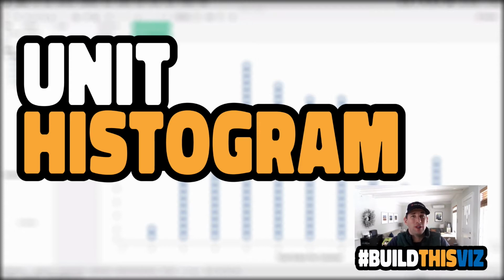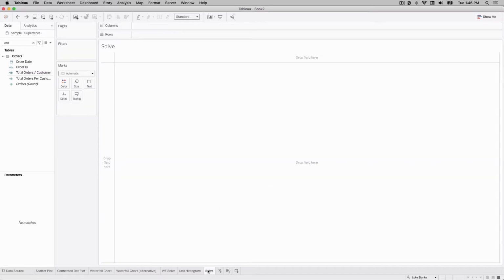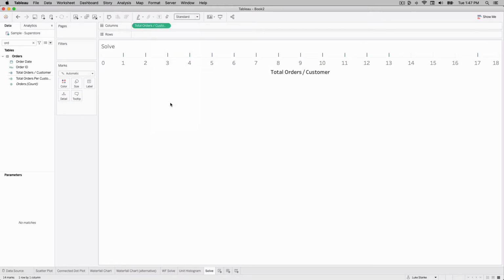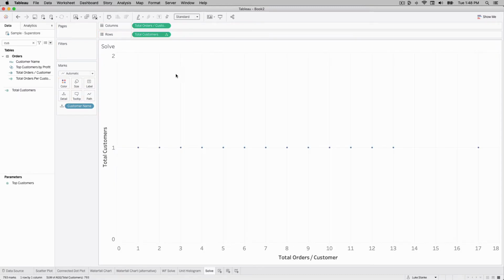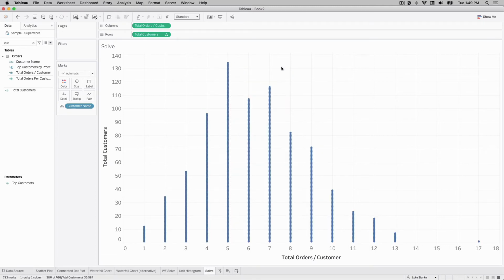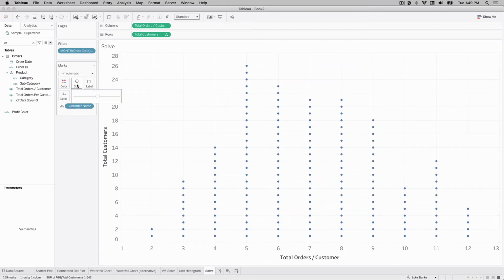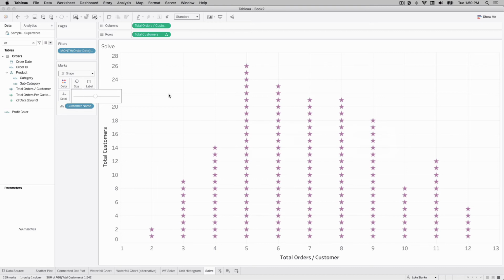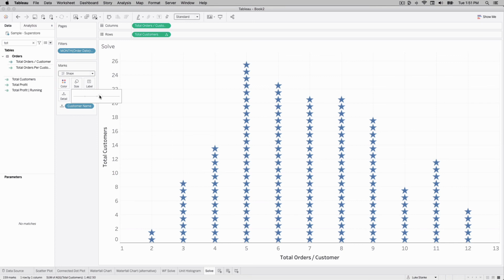Unit Histogram | Build This Viz | Tableau Tutorial with Data Coach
Learn how to easily make Unit Histograms in Tableau Desktop with Tableau Zen Master, Luke Stanke.

Unit Histograms are a simple yet excellent way to improve your Tableau dashboard design and data visualizations.

0:00 - Introduction
0:29 - Unit Histogram Example
1:05 - How to Build a Unit Histogram
3:42 - Enhancing your Unit Histogram
5:26 - Thank You!